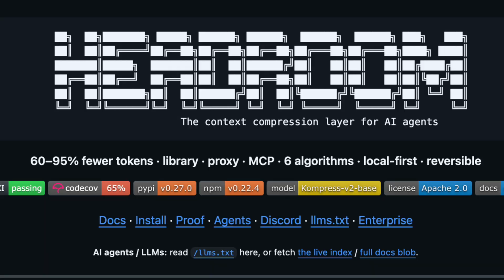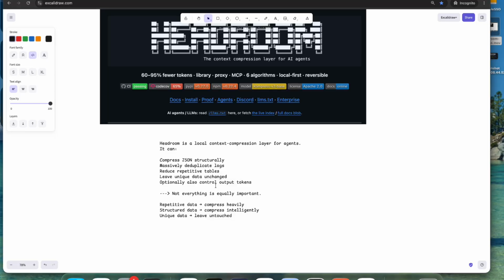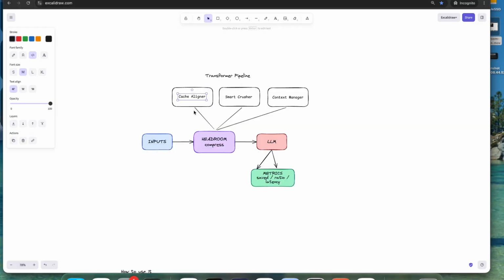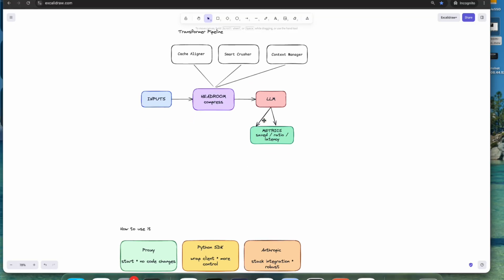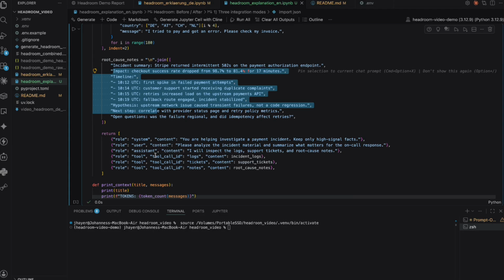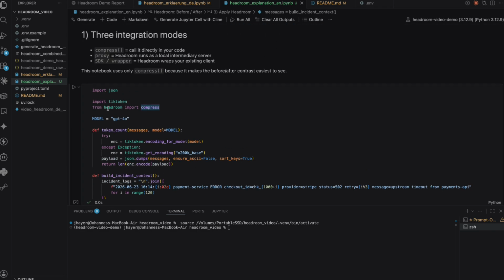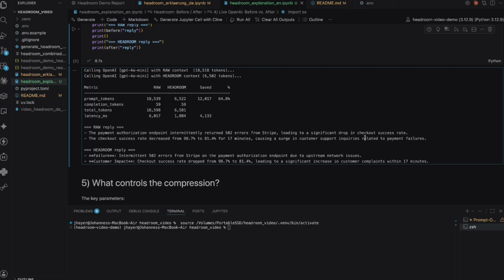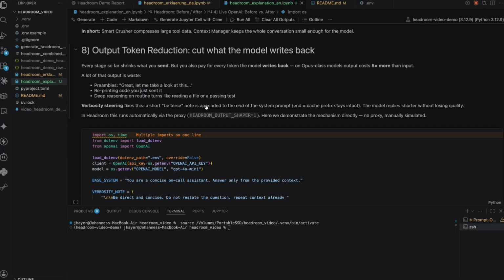Stop Wasting Money on AI Tokens — Use This Instead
Most AI agents burn through tokens silently — you only notice
when the bill hits. Headroom fixes that: 92% fewer tokens,
same answers, zero code changes.

In this video:
00:00 – The problem: why your agent wastes tokens
00:40 – What is Headroom? Intro & overview
01:20 – Architecture: how Headroom is built
04:20 – Python notebook: live before/after demo

Devs who don't understand AI won't be replaced by AI —
they'll be replaced by devs who do.

I made the switch from developer to AI Engineer.

In my community you don't just keep up with new tools.
You understand the concepts behind them: RAG, Agents, MCP, Evals,
Context Engineering — so you know WHY something works,
not just HOW to copy it.

What you get:
→ Production code repos (Next.js + Vercel AI SDK, LiveKit Voice RAG Bot)
→ AI in a Shell — structured learning path with AI tutor (free as member)
→ 1:1 personal feedback once a month
→ Community of devs on the same path